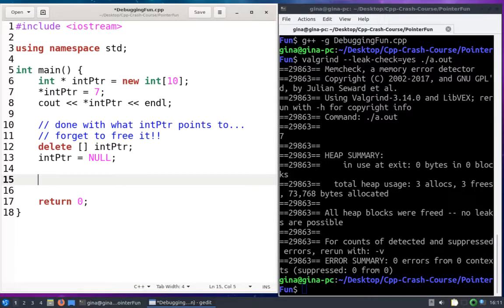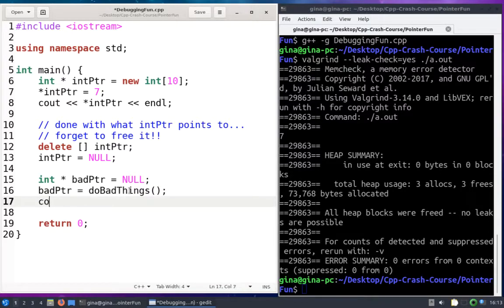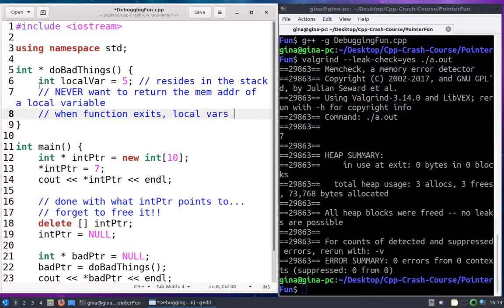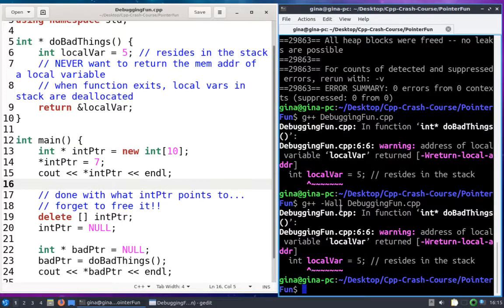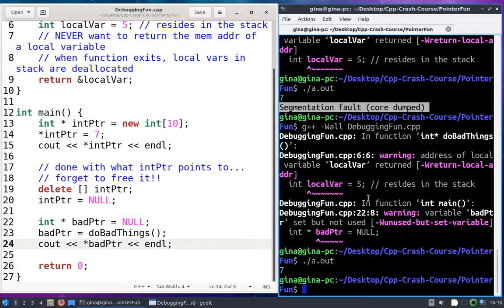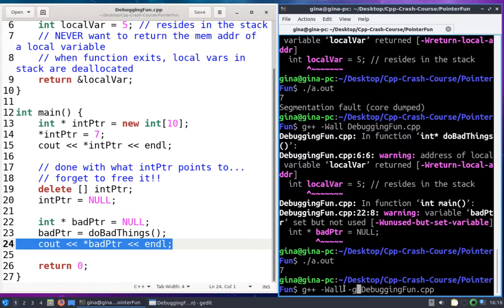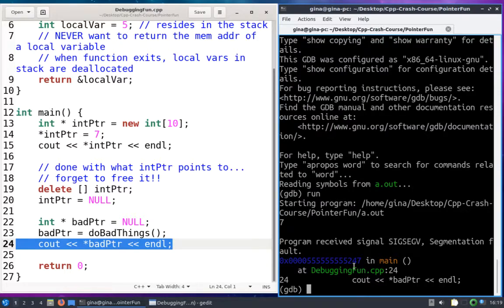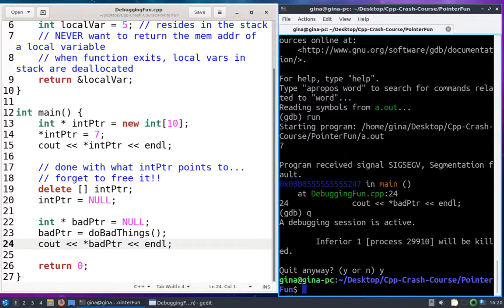Why you should never return the memory address of local variable